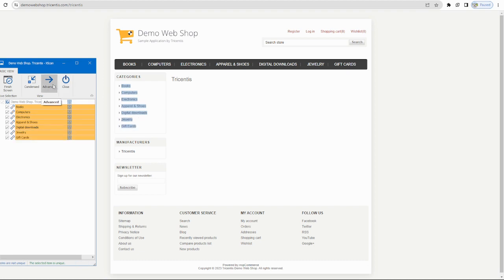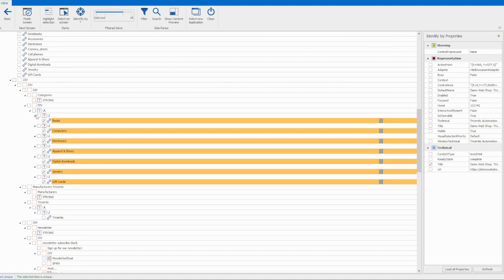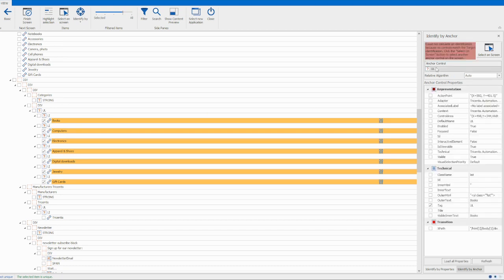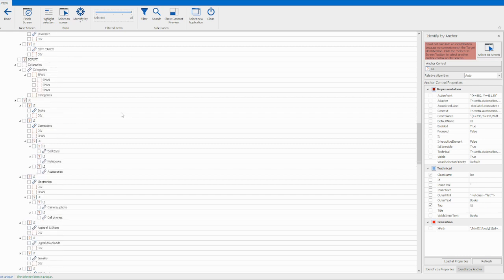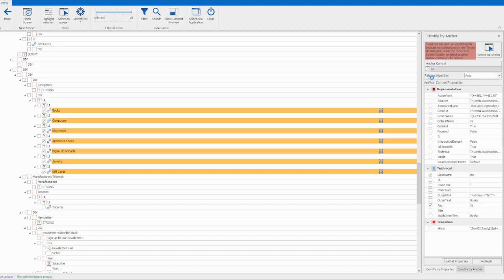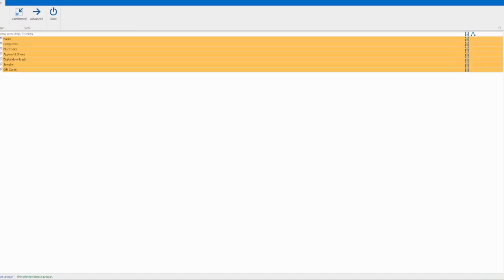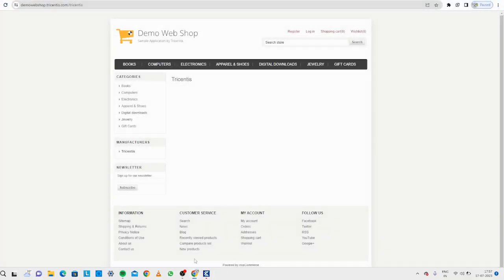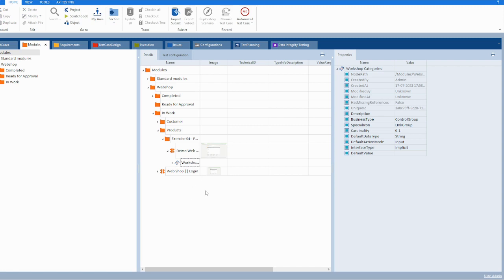Tutorial 6 || TOSCA || Identify Controls by Anchor in XScan || ControlGroups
In this video we will discuss:
1- Identify Controls by Anchor in XScan
2- ControlGroup
3- Shortest Path
4- Coordinate
5 - Unique identity of Anchor